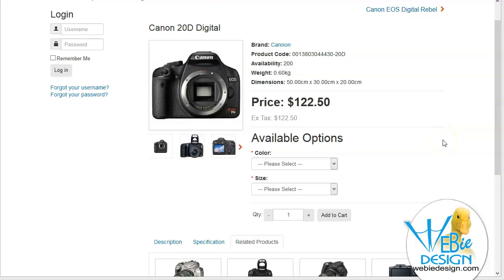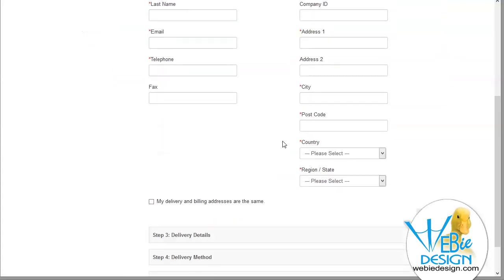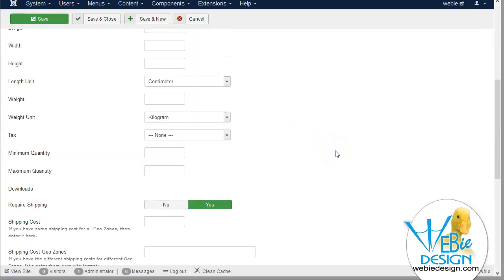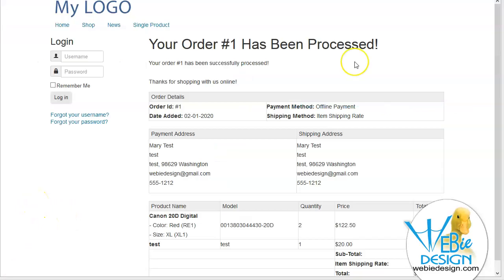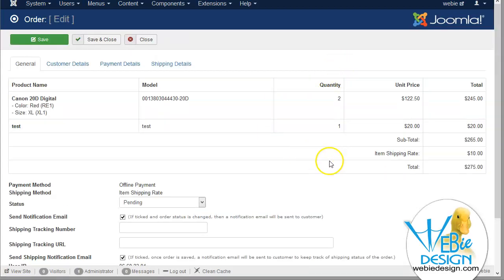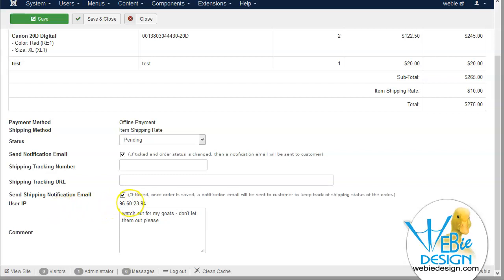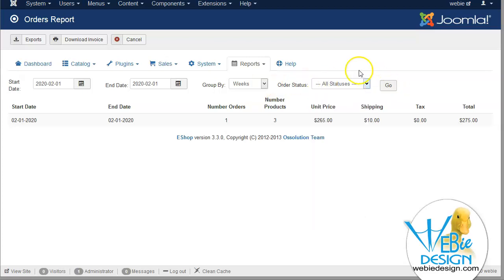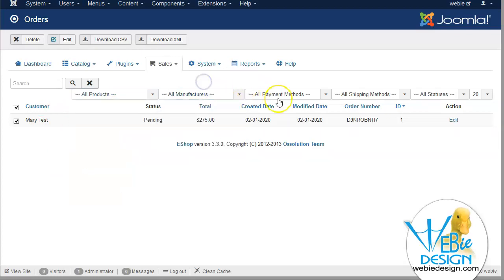Eshop Overview Part 2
Eshop by Joomdonation is a great shopping cart extension available for the Joomla CMS.